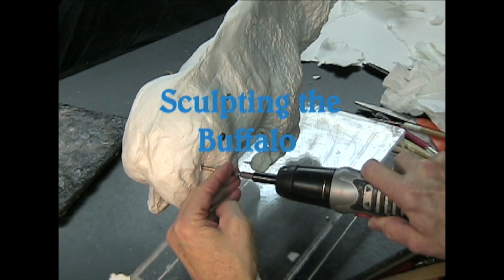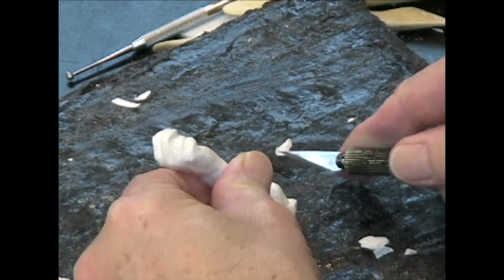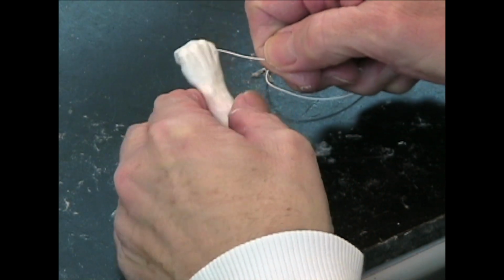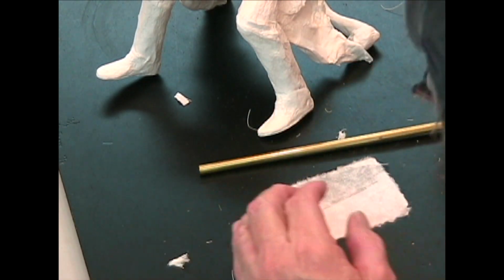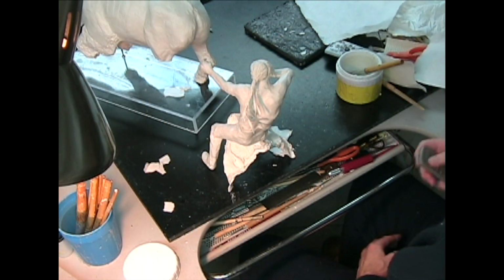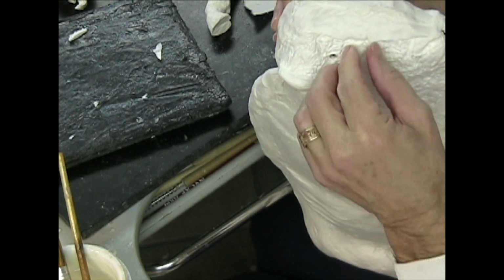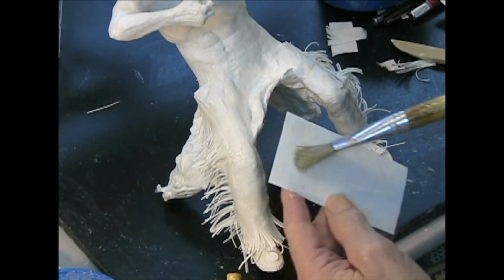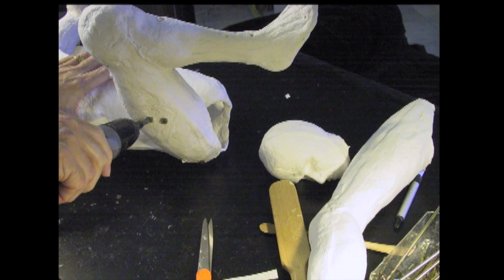Your molds and the Eckman Method= lesson 3 Sculpting and Detailing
This video takes the place of the 3rd of five DVD's for the Eckman Method lessons where an advanced artist can use their molds used for bronze, ceramics, resins, paper, etc and recreate their own sculpture in high detail Eckman Fine Art style images. The artist starts with EFA (Eckman Fine Art) pulp blankets and soft papers, hard paper, board and bonding agent to cast, trim and assemble watching Allen create from his bronze molds for "Taking the Bull with the Bow", learning step by step. You can order all the paper and tools you need on the eckmanfineart.com website under Eckman Method Deluxe Kit or for small jobs the Economy Kit.